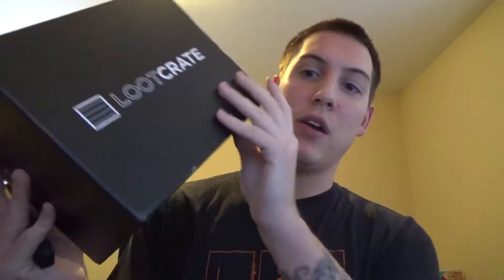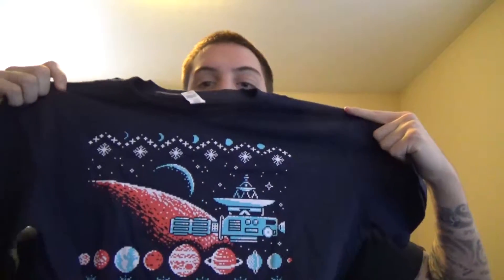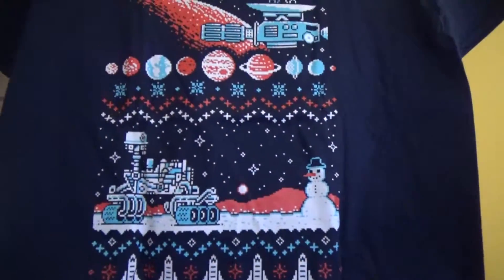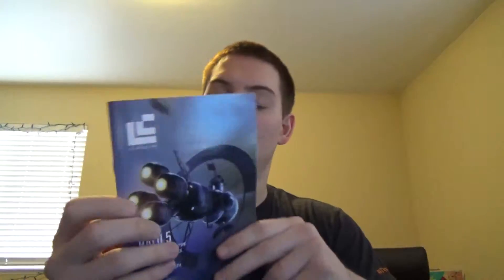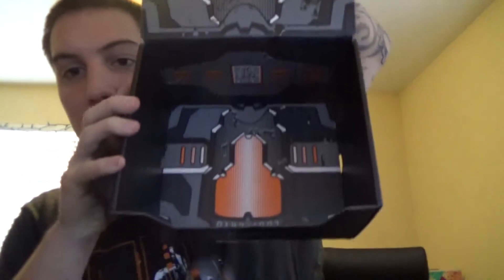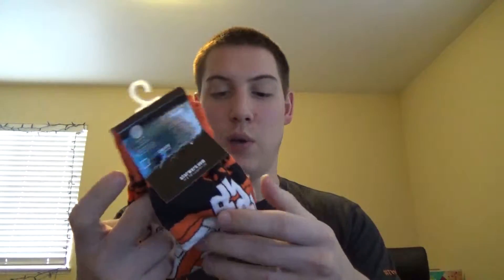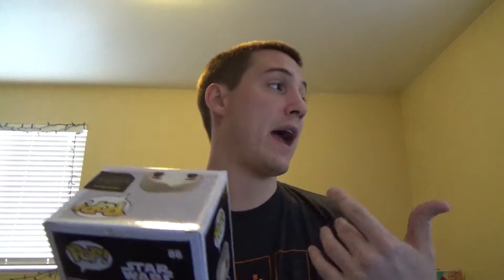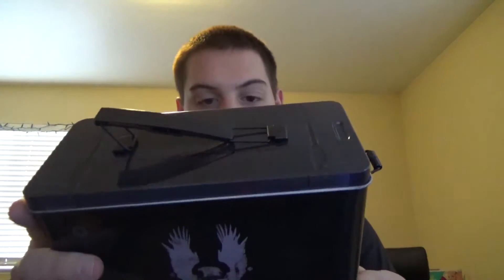Loot Crate Episode 2 "Galaxy"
Loot Crate is crazy cool. I would have never of thought I would own any of the things that I've gotten from it. On my Twitch Channel I do a giveaway to the viewer who watches me the most that month. A one month subscription to Loot Crate paid by me is on the list.

Lootcrate.com